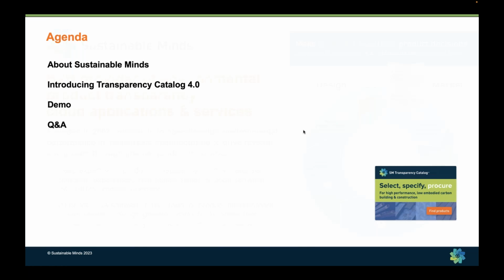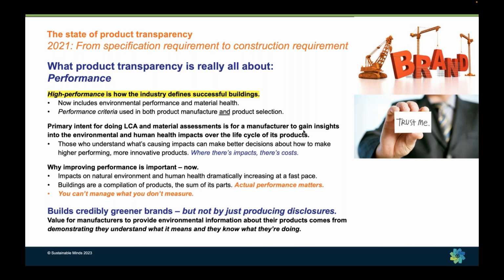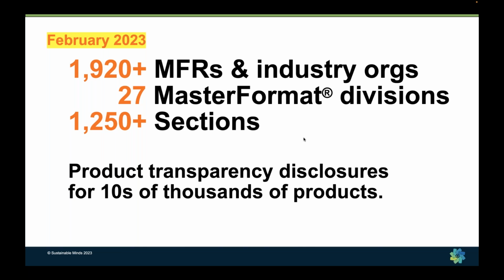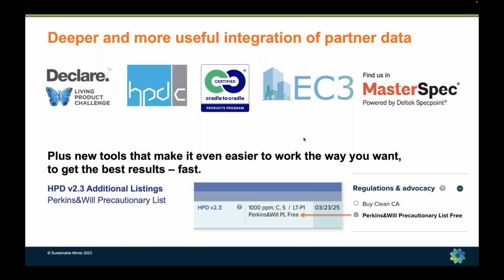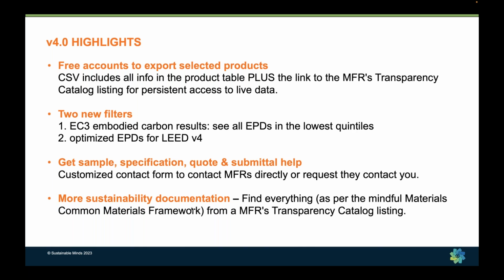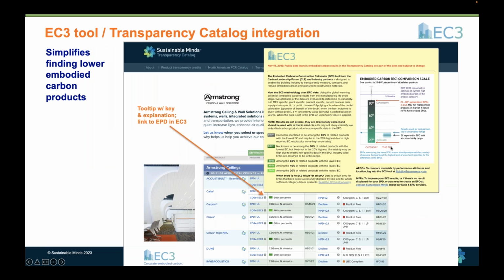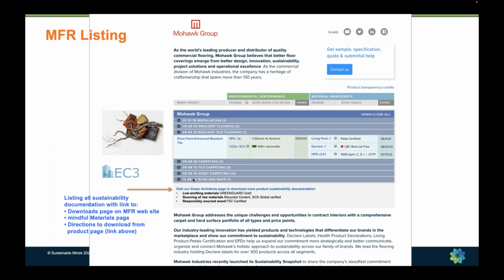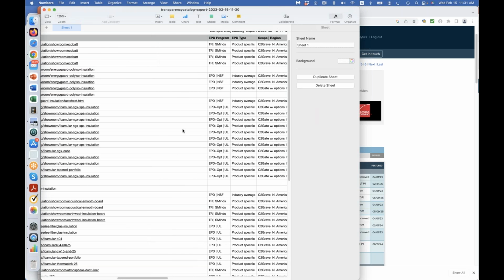For AECOs: Transparency Catalog v4 to accelerate high performance, low embodied carbon construction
Announcing Transparency Catalog v4.0 to accelerate
high performance, low embodied carbon construction

Instantly source building materials with the lowest embodied carbon impact, in every MasterFormat® section, to build your internal specification and Basis of Design digital libraries.

Sign up for a free Transparency Catalog account to export products and grow your organization’s digital product libraries. Attend the AECO or manufacturer webinars February 15 & 21 to learn more!

Brookline, MA, February 13, 2023 – Sustainable Minds today announced the availability of Transparency Catalog v4.0, continuing the company’s commitment to deliver easy to use and powerful tools. This release radically simplifies how architecture, engineering, construction professionals and owners (AECOs) can now select, specify and procure building & construction products for high performance, low embodied carbon buildings.

The urgency to transform the built environment is driving the need for more and better data, new workflows and tools. AECOs today face significant challenges.

It’s difficult to make informed, comparative decisions using environmental product declarations (EPDs) and material ingredient disclosures. Increasing priority on low carbon materials for public and private procurement makes decision-making more complex.
There is no standardized way to research, select and share product options across teams during design, specification and preconstruction stages.

Internal digital libraries are getting built, but the content is static and maintenance is time-intensive.

“Our commitment to AECOs is to provide free access to the most comprehensive, curated and continually updated source of building & construction products for high performance, low embodied carbon buildings. Since 2016 we’ve been playing the long game building the only product data platform to aggregate all EPDs for products in North America. Now it’s critical to make the information easy to use, not just easy to find. Organizations including Gensler, Perkins&Will, CannonDesign, Stantec, Gilbane, Turner Construction, PCL Construction and so many more of all sizes are using the Transparency Catalog every day to save time, share and reuse knowledge, achieve climate & material goals, reduce costs and win business.”
– Terry Swack, Sustainable Minds founder & CEO

“EC3 has been integrated with the Transparency Catalog since our initial launch in late 2019. Sustainable Minds uses our quintiles (best 20%, 40%...) to simplify and visually display the data to identify a product’s embodied carbon relative to others in its category. We are very excited about how the new ‘filter by quintile’ capability enables the building sector to easily make data driven low carbon material choices, aligning with our mission of free and open access tools and data.”
– Stacy Smedley, Executive Director, Building Transparency